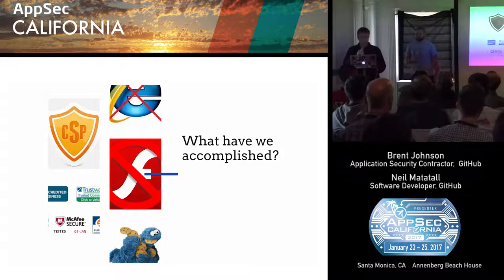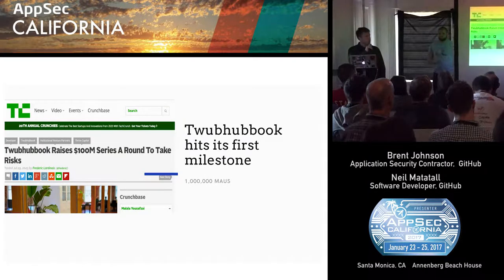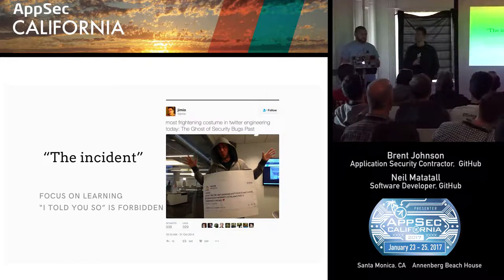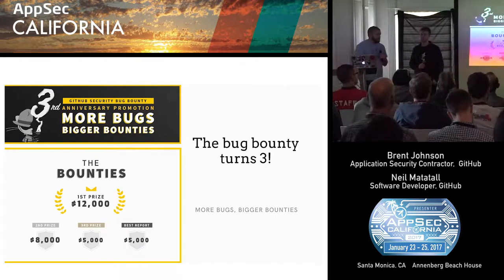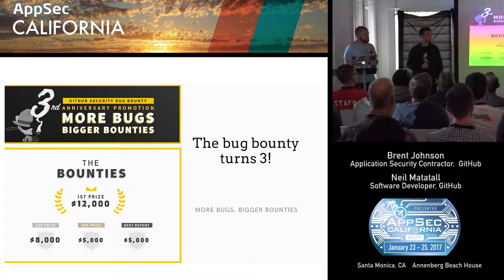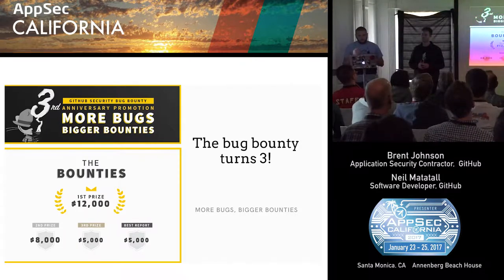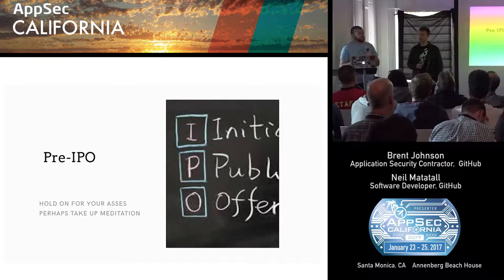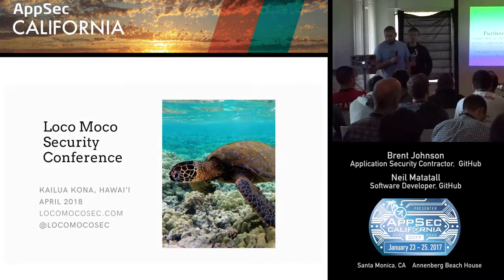APPSEC CA 2017 Brent Johnson and Neil Matatall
Twubhubbook: like an appsec program, but for startups
Brent Johnson
Neil Matatall

Brent Johnson
GitHub
Application Security Contractor
Brent is a working as an Application Security contractor for GitHub as he finishes a B.S in Computer Science with a minor in Applied Computer Security from the University of Southern California. His primary focus is on application security and he has a strong interest in ways to automate finding vulnerable code during software development. His interest in security was sparked growing up after discovering memory scanners/debuggers and the ways online games could be exploited with them. Brent enjoys competing in online CTFs and gained his initial experience with web development while a member of a student organization on campus that creates software for nonprofits in the Los Angeles area.

Neil Matatall
GitHub
Software Developer
Laguna Hills, CA
Neil is a product security engineer at GitHub and a co-founder of Brakeman Pro. He has spent the last 12 years doing mostly AppSec work and is heavily involved in AppSec communities. Previously, Neil has been an engineer at Twitter, a W3C-webappsec group member, an OWASP Chapter leader, and has organized multiple conferences. If you've come across his name before, it's probably been in a content security policy or security automation context.